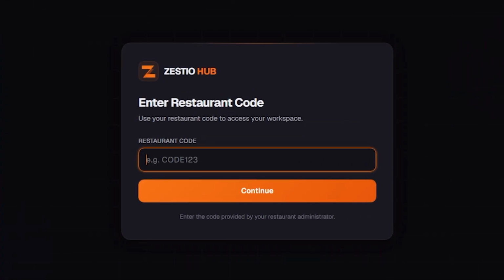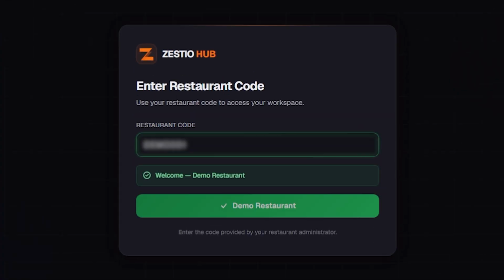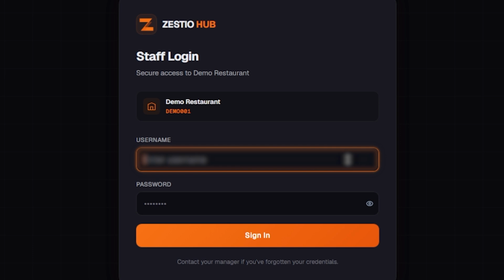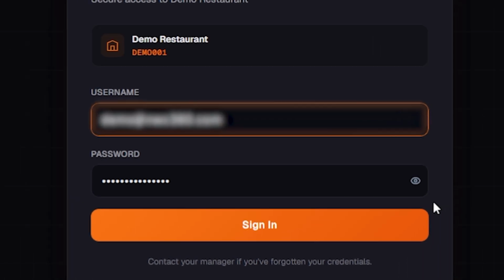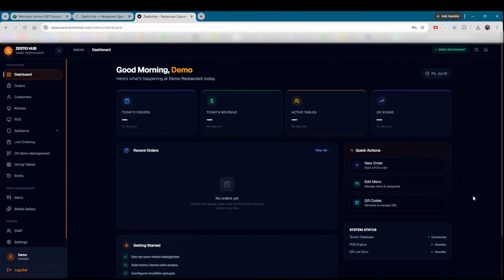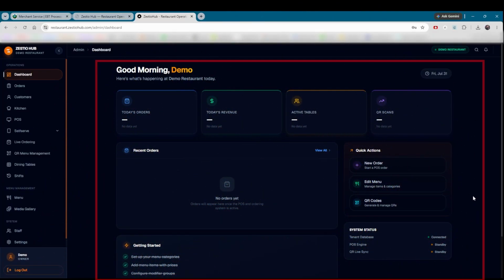How to Log In to ZestioHub | Restaurant Login Tutorial | NextWorld Communications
Learn how to quickly log in to your **ZestioHub** account with this simple step-by-step tutorial.

In this video, you'll learn how to:
• Visit the NextWorld Communications website
• Access the ZestioHub portal
• Enter your Restaurant Code
• Sign in using your Username and Password
• Successfully access your ZestioHub dashboard

Whether you're a restaurant owner, manager, or employee, this guide will help you get started with ZestioHub in just a few minutes.

Need assistance?

One of our **24/7 operators** will open a ticket on your behalf, and someone from our **Sales Department or Technical Support Department** will reach back out to you.

Follow NextWorld Communications on social media for product updates, tutorials, tips, and new services.